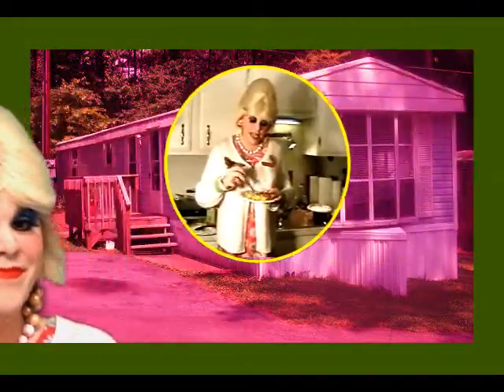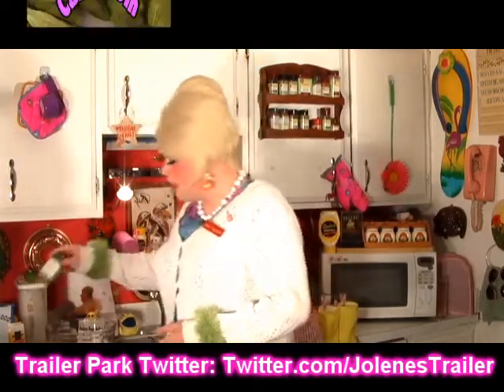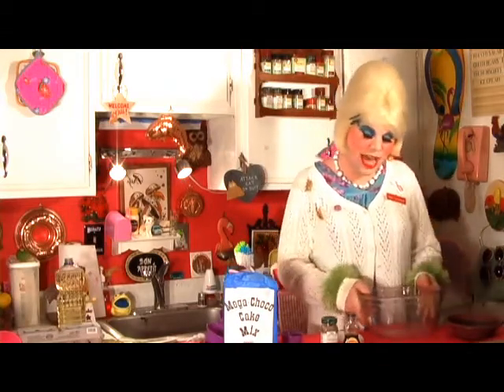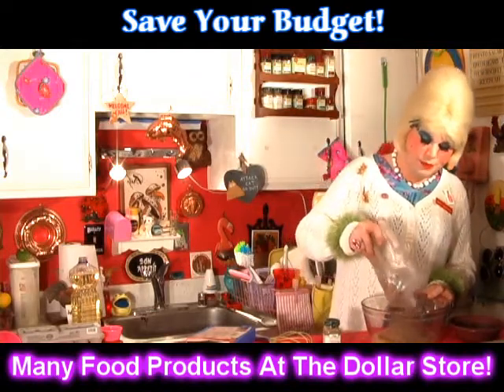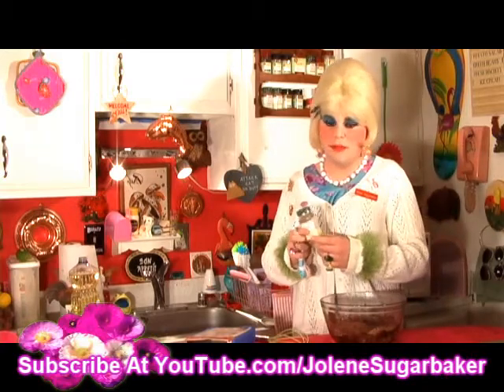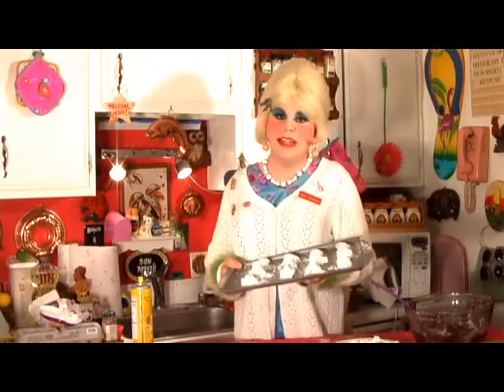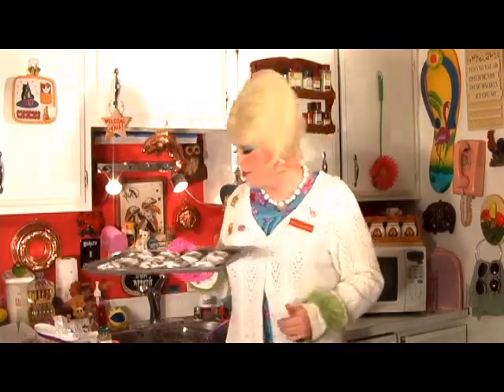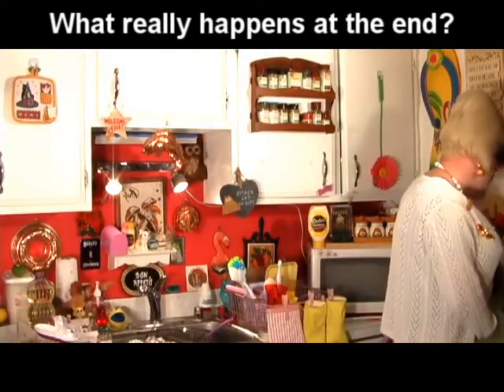Chocolate Crackle Cookies: Trailer Park Cooking Show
Join Jolene Sugarbaker inside the Trailer Park test kitchen as she whips up a tasty budget cookie recipe, this time it's her Chocolate Crackle Cookies.

This super easy cookie is made from a box cake mix from the Dollar Store!

It also uses a dash of a secret spice ingredient, Cardamom!

Cardamom gives these cookies a zing and a coolness that will really make them the biggest seller at a Bake Sale.

So tune in today to watch how to make easy fancy cookies from a cake mix.

More Cooking Shows Soon!

Love You!
Jolene Sugarbaker
The Trailer Park Queen